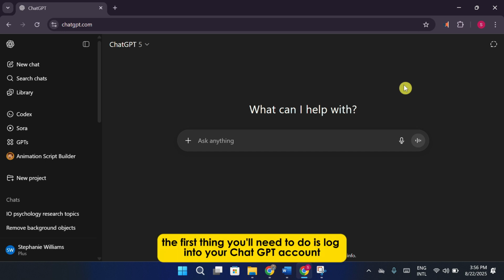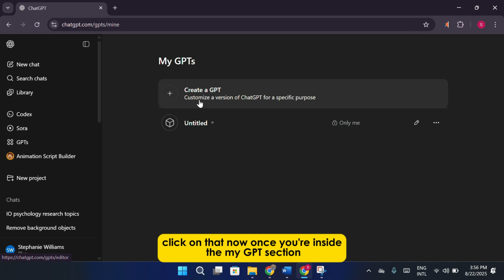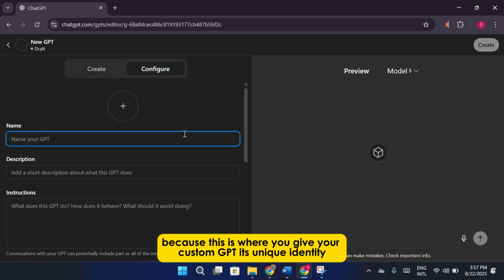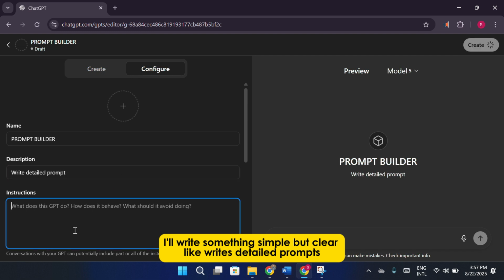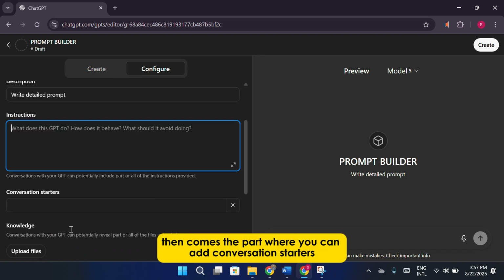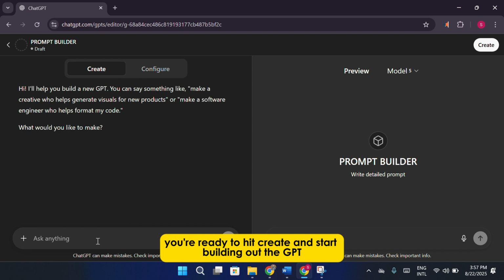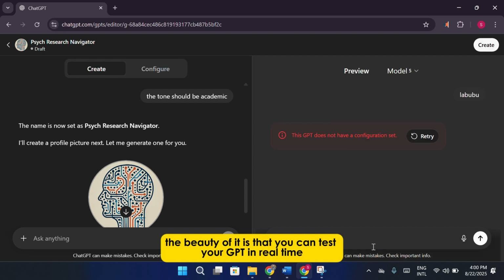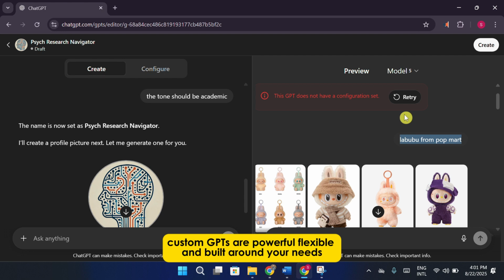Custom GPT Tutorial & Review | How To Create Your Own GPT (2025)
How To Create Your Own Custom GPT in ChatGPT (Step-by-Step Tutorial)

Tired of typing the same prompts over and over? With Custom GPTs in ChatGPT, you can build your own AI assistant that’s tailored exactly to your needs—whether that’s writing prompts, generating research ideas, creating image descriptions, or even fun lifestyle tools like astrology guides.

In this video, I’ll walk you through how to create your very own Custom GPT inside ChatGPT. From setting up the name, description, and instructions to adding a knowledge base, conversation starters, and testing live responses—you’ll see just how simple and powerful this feature really is.